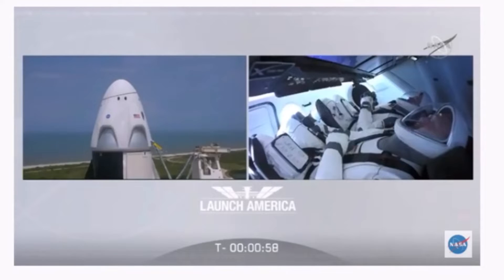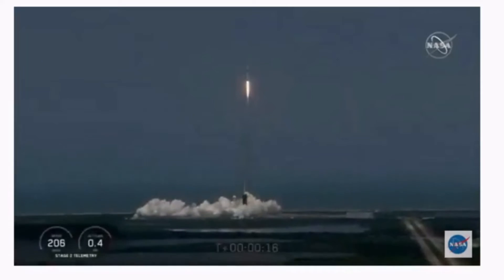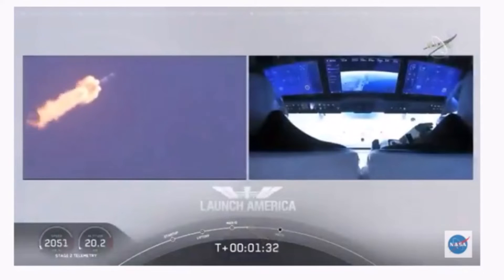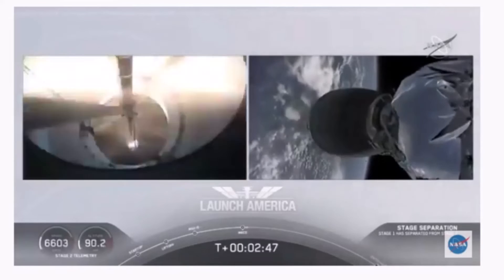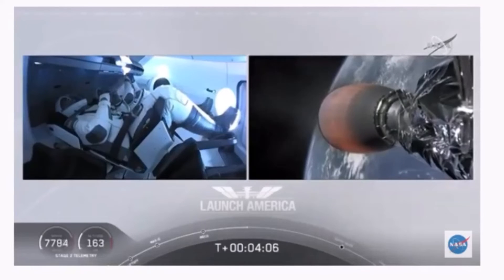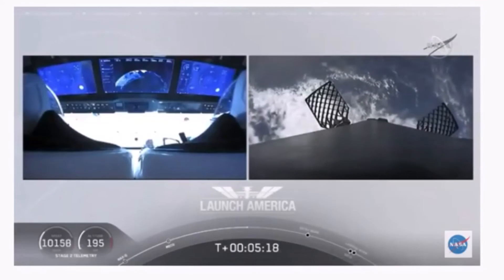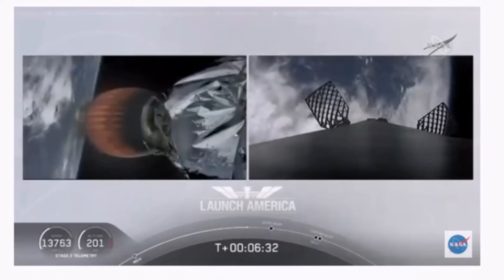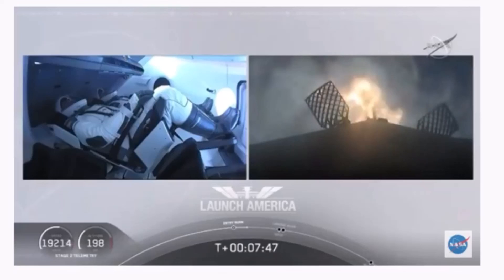First Man Launching for NASA by SpaceX